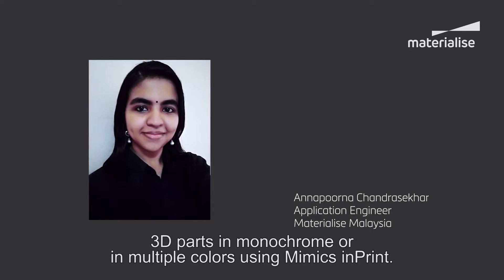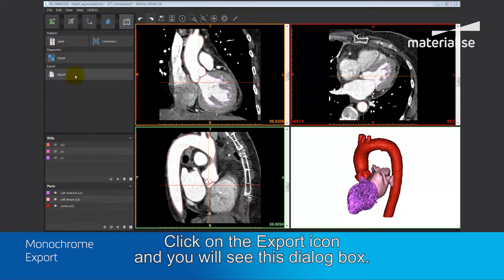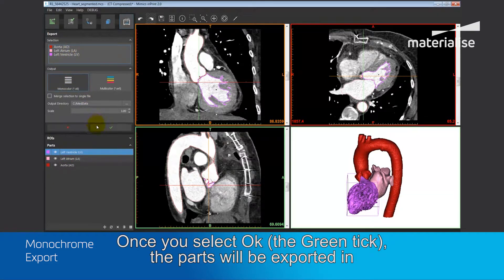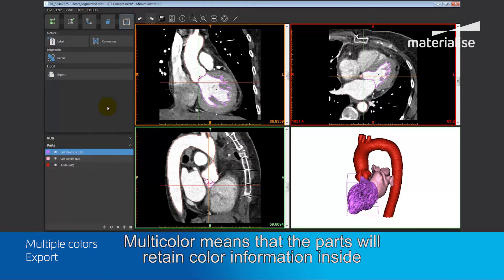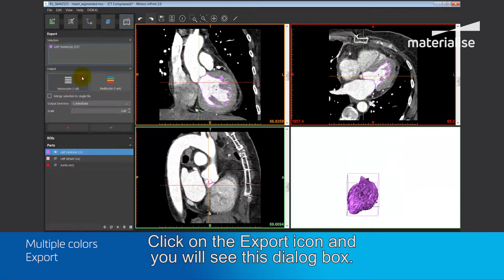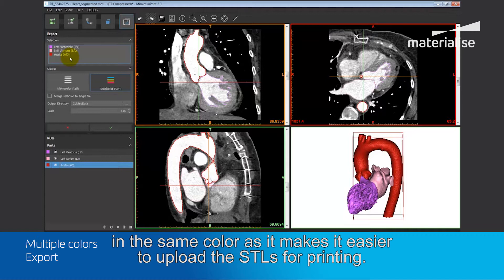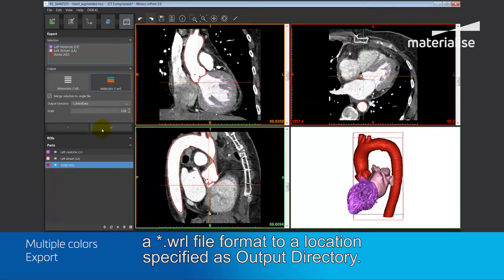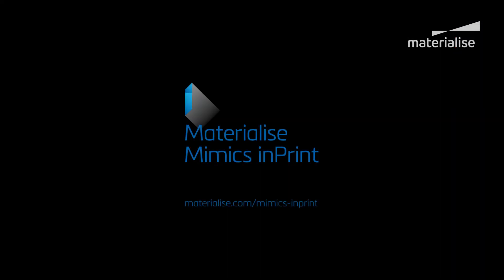How to Prepare & Export Monochrome or Multi-color 3D-printed Models | Mimics inPrint Tutorial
Explore how Mimics inPrint allows you to export 3D elements in one or multiple colours. This could be especially useful if you want to create an anatomical model showcasing different structures, such as a tumour, veins, arteries, and so on. Discover how to add colour information to your .stl file and prepare it for 3D printing.

a dedicated software enabling you to go from medical scan to 3D-printed model. Request a demo